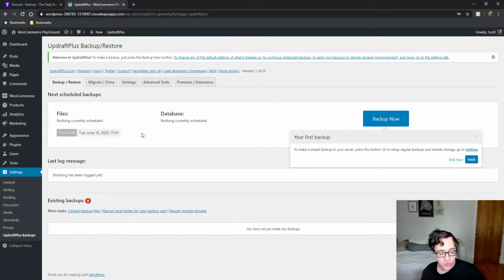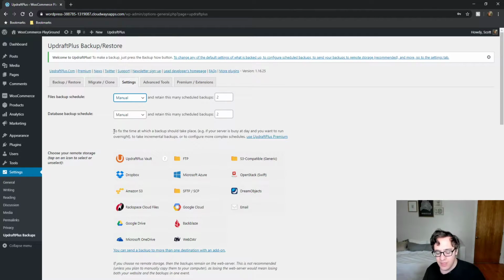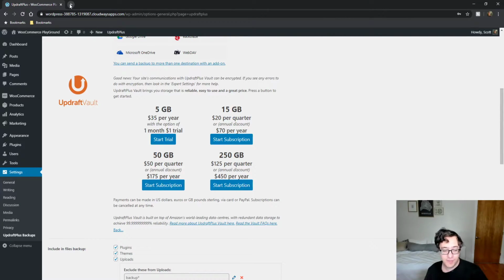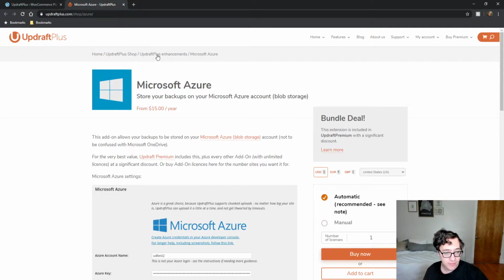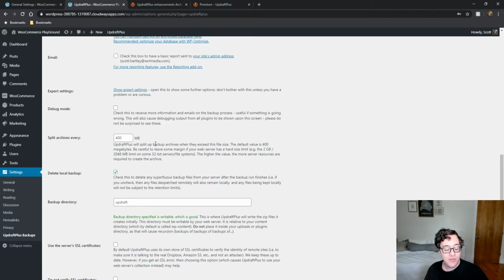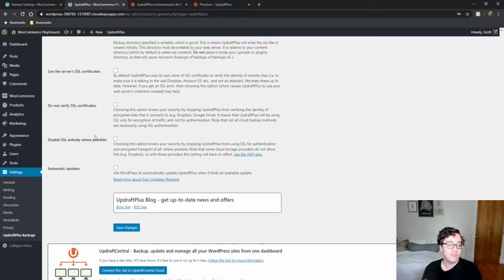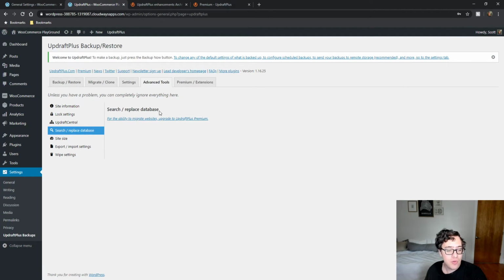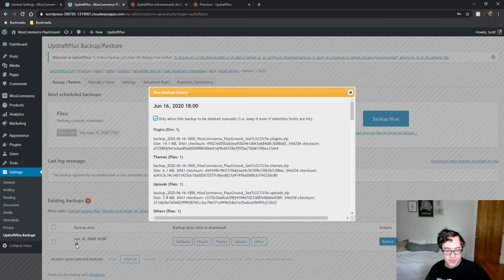UpdraftPlus Tutorial 2020 - How To Setup & Configure UpdraftPlus Free For WordPress - UpdraftPlus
UpdraftPlus is my go-to plugin when I want to quickly and easily backup a WordPress website locally.